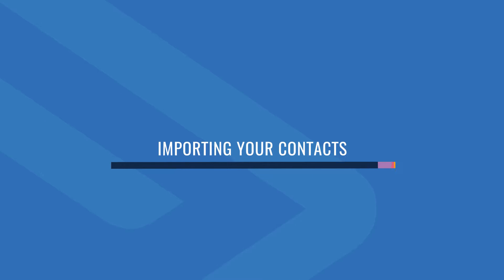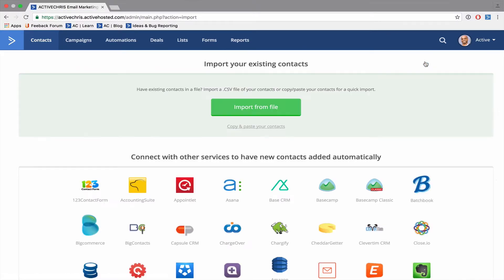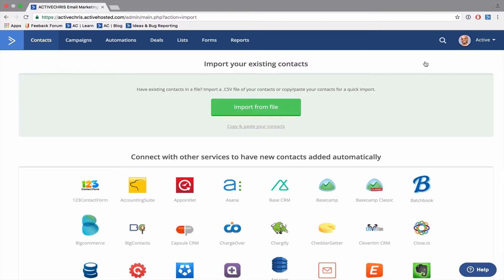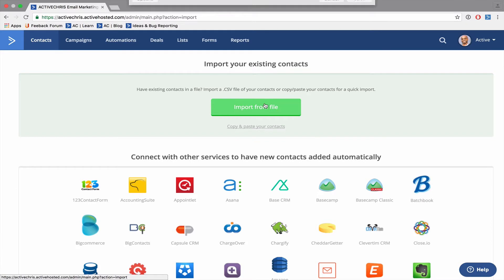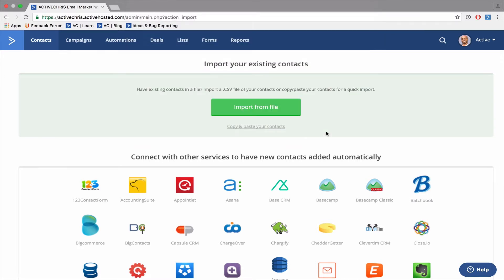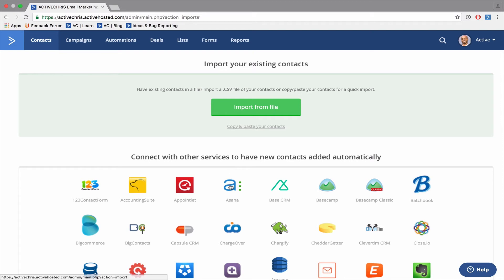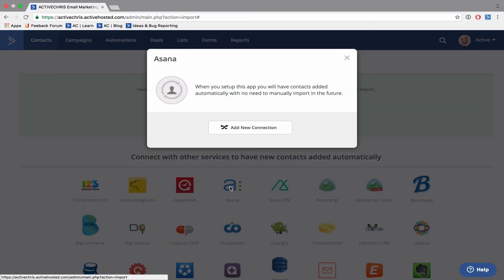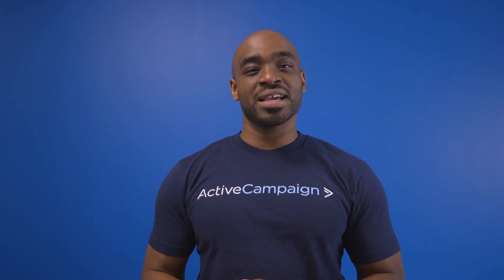Importing Contacts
He's an importer/exporter. What does he import? Contacts. What does he export? Business changing automations!

In this video we show you a couple of ways to import your contacts.